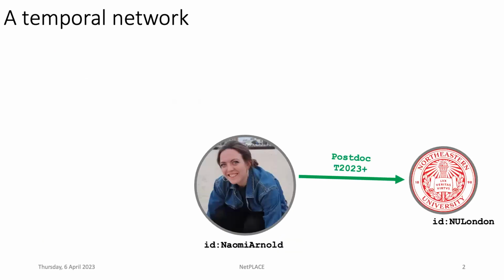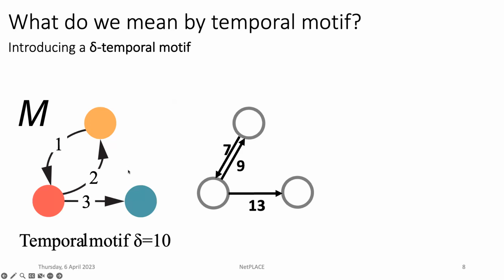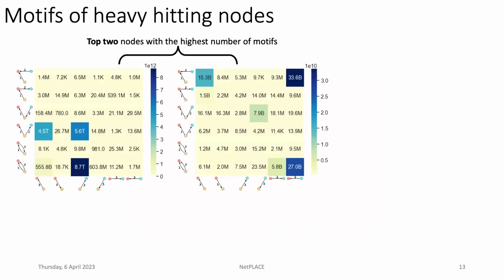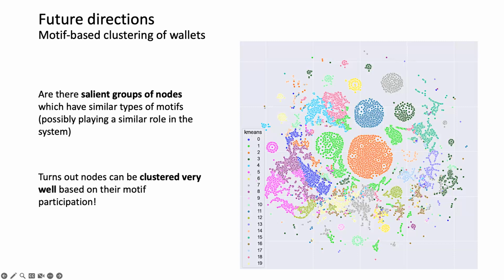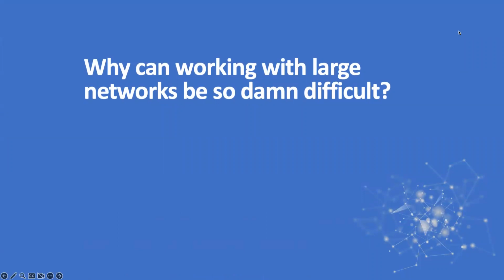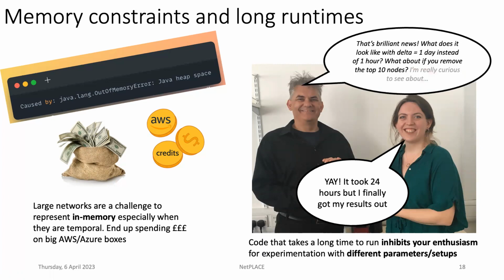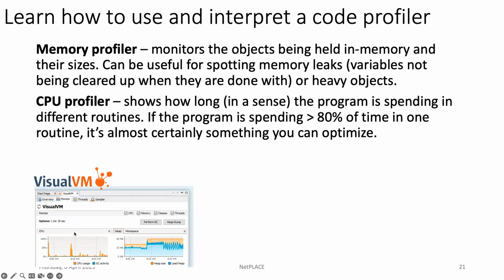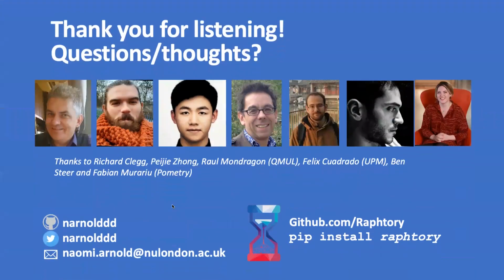Temporal graph motifs and how to find them: or how I inadvertently got into big data engineering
Abstract: Dark web marketplaces are forums where users can buy or sell illicit goods/services and transactions are typically made using cryptocurrencies. While there have been numerous coordinated shutdowns of individual markets by authorities, the ecosystem has been found to be immensely resilient. In addition, while transactions are open and visible by anyone on the blockchain, the sheer scale of the data makes monitoring beyond basic characteristics a huge effort.

In the first part of this talk, I propose the use of temporal motif counting, as a way of monitoring both the system as a whole and the users within it. Focusing on the Alphabay and Hydra dark markets, I study all the motifs formed by three sequential transactions among two to three users, finding that they can tell us something more complex than can be captured by simply degree or transaction volume. Studying motifs local to the node, I show how users form salient clusters, which is a promising route for classification or anomaly detection tasks.

In the second part of the talk I discuss the challenges that the scale of the data posed in this work, as well as building algorithms on top of an evolving research tool. I will talk about how learning a little about data structures and algorithm complexity can go a long way, as well as knowing the basics of a code profiler, “rubber ducking” and finding a computer science friend who can speed up this learning curve with you.

Speaker: Naomi Arnold, Northeastern University London